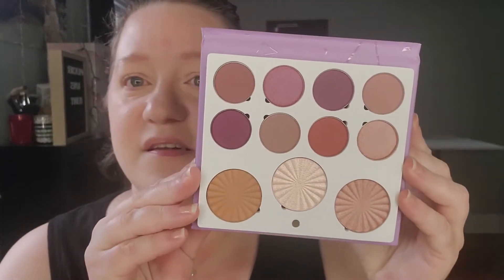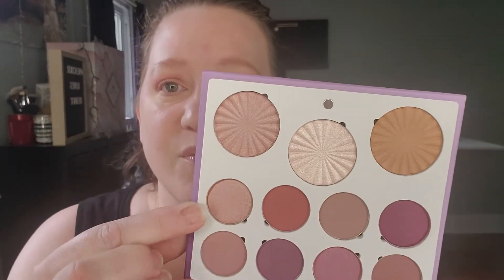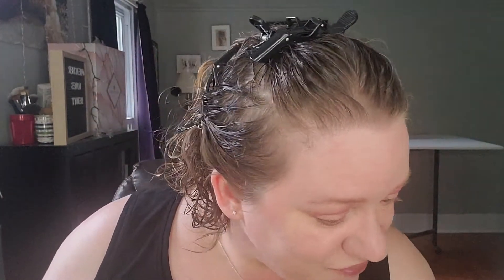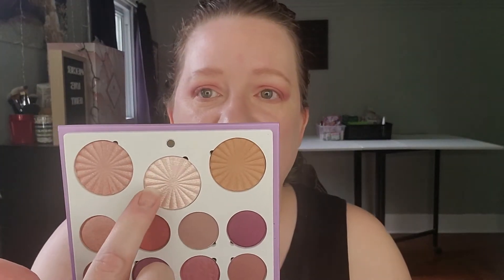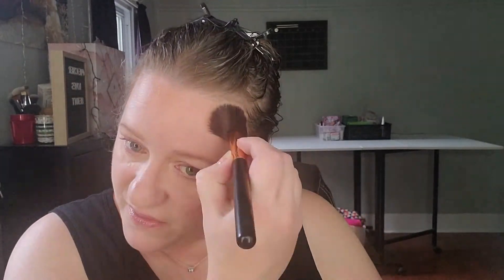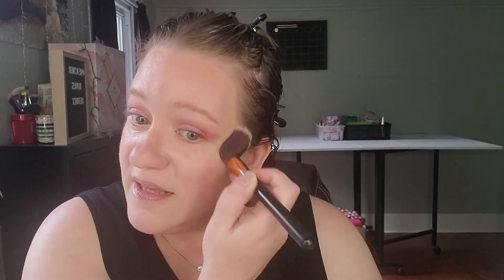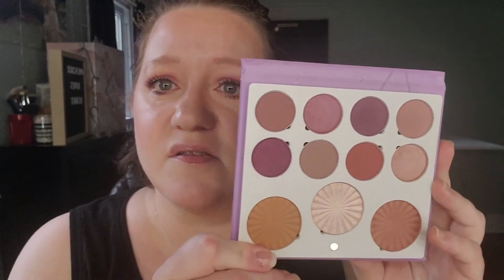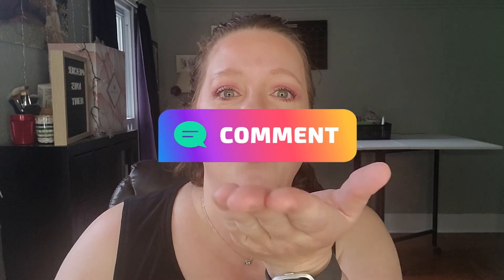July Update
Hi guys! I am here with a GRWM. I really loved blowing the dust off of these products!!

Here are links to all participant’s channels!

XOXO,

Kim